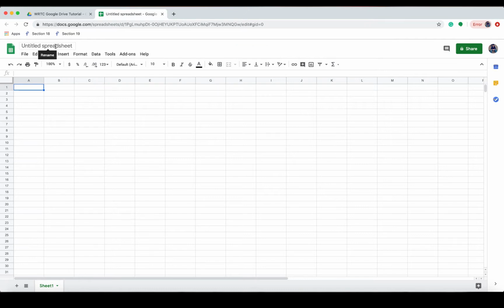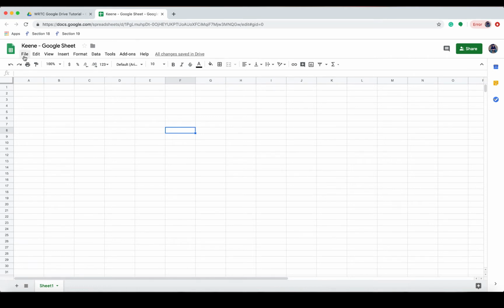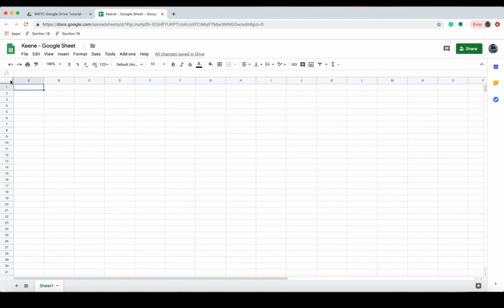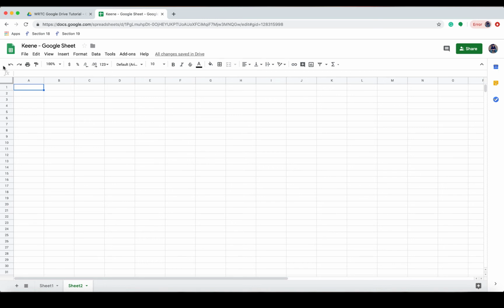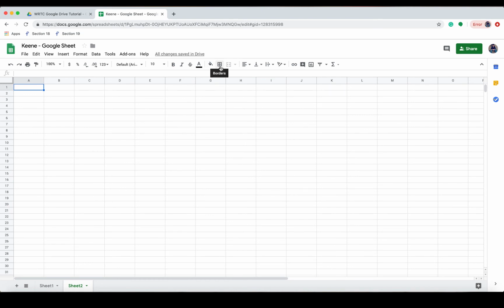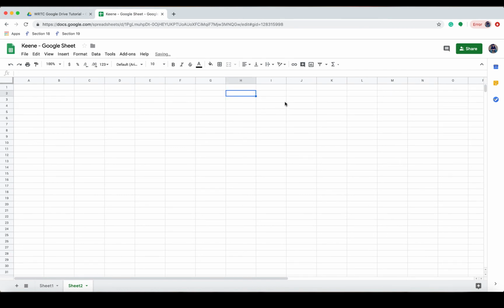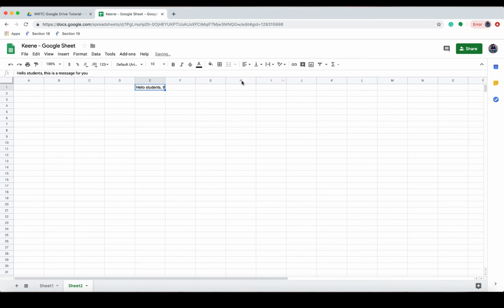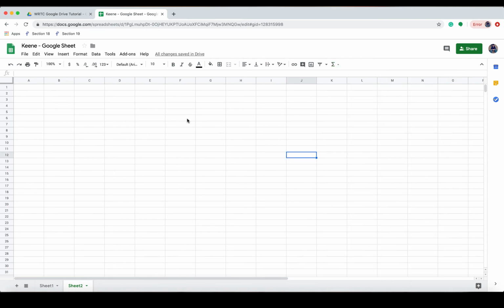Google Sheets Tutorial